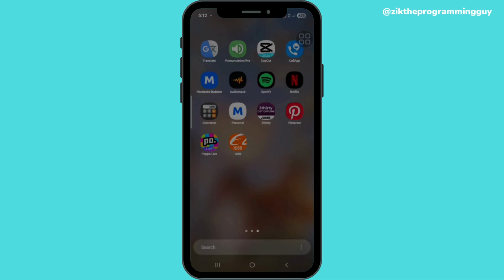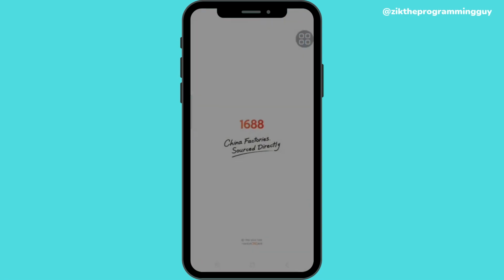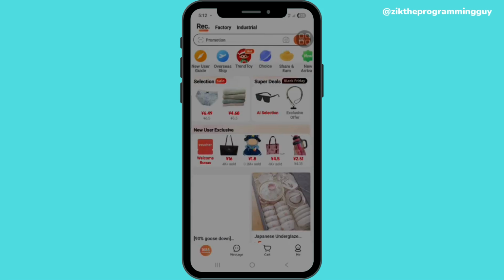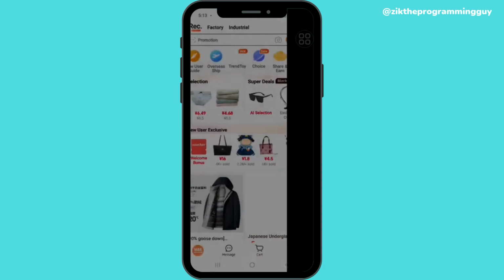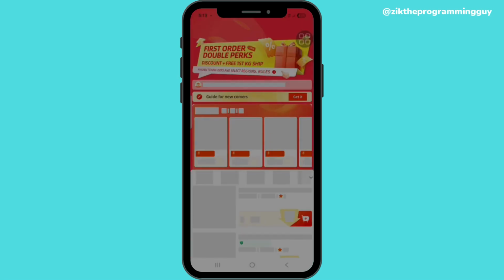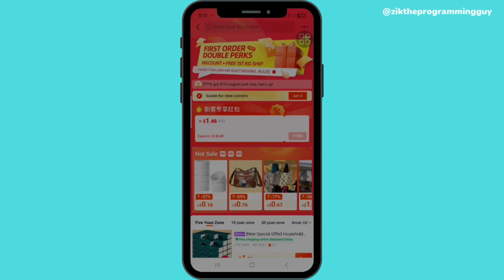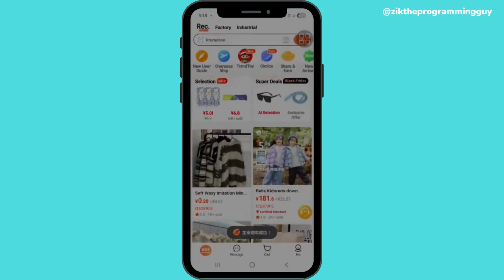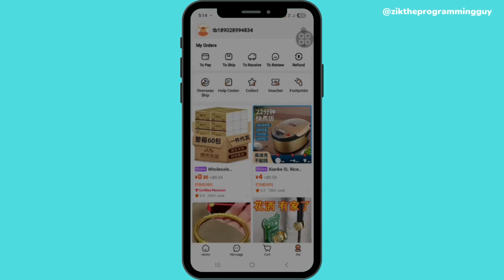How To Create 1688 Account The Right Way 2026 | Setup 1688 Account And Import From China Myself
In this video, I’ll show you how to create a 1688 account the right way and properly set it up so you can import products directly from China by yourself without unnecessary mistakes.

If you’ve been confused about signing up on 1688, dealing with language barriers, or unsure how to start importing, this step-by-step guide will make everything clear.